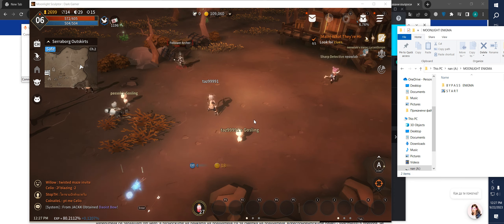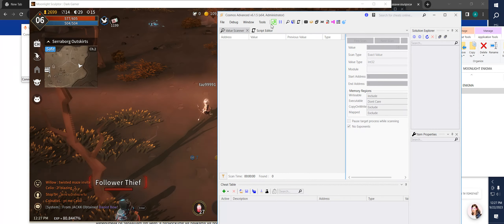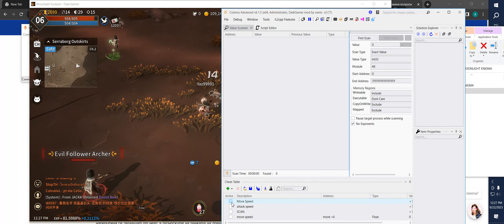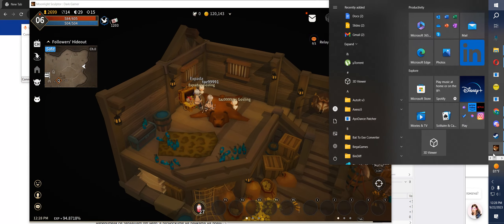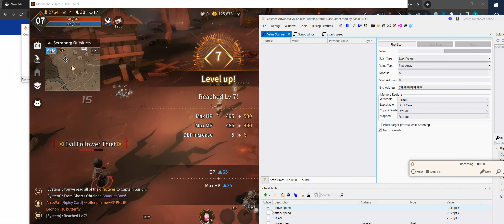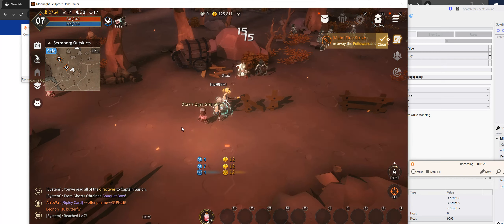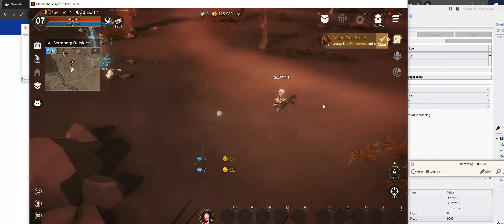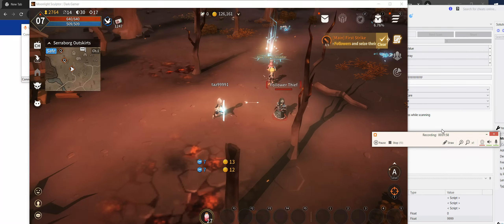MoonLight Dark Gamer Proofs 2023 // Attack Speed // Move Speed / Discord: nanio#6155